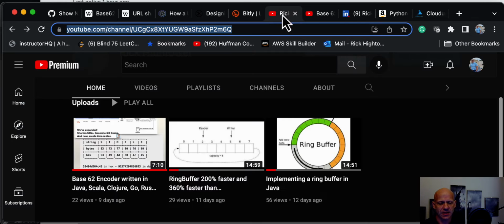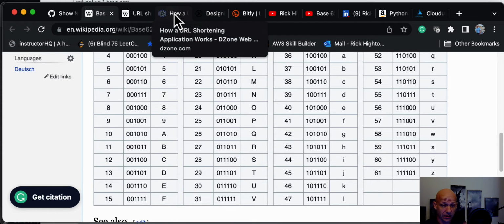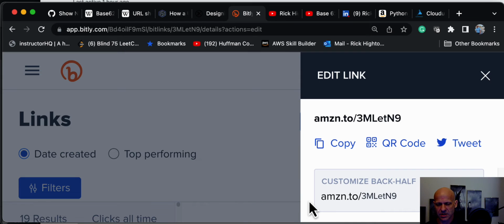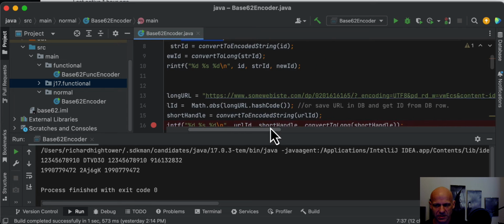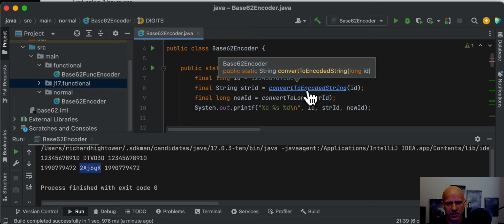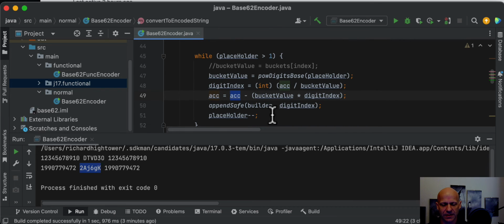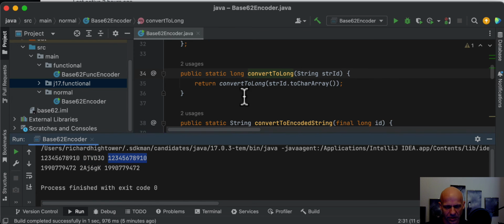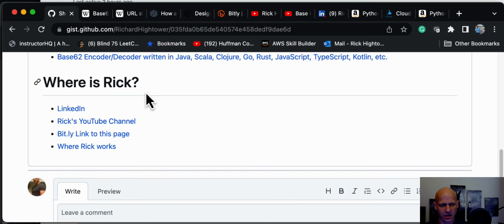Base62Encoder/Decoder written in non-functional Java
Base62Encoder

Base62Encoder is written using FP and non FP in Go Lang, Java, Scala, Kotlin, JavaScript, TypeScript, Clojure, Rust and Python.